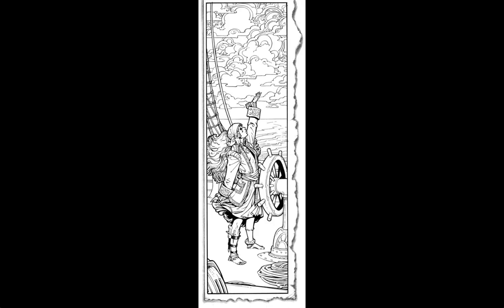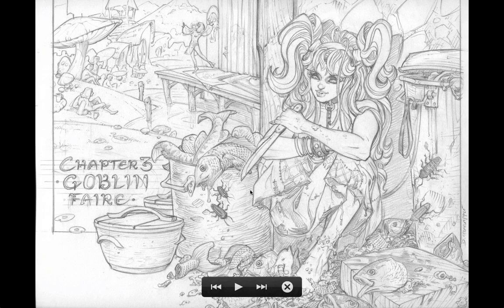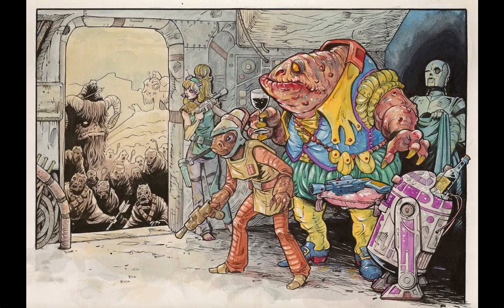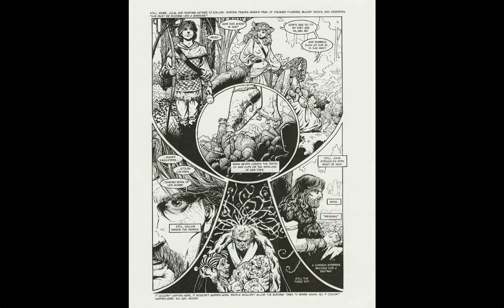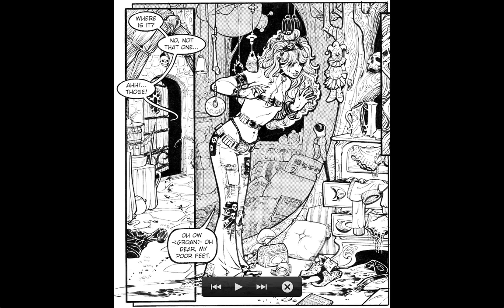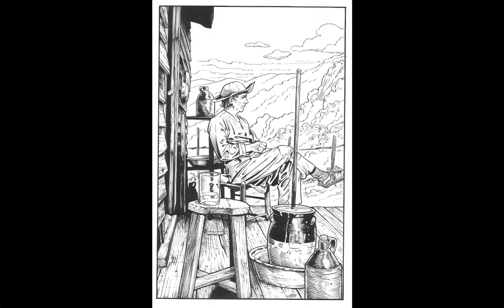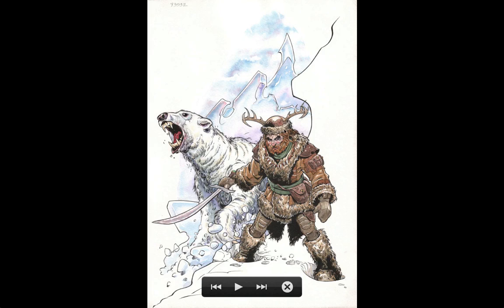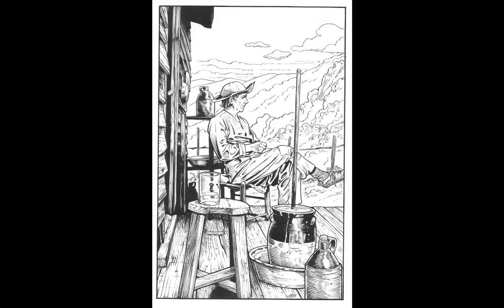03 Details Part One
In Week Three of Backgrounds and Environments with Justine Mara Andersen, Justine walks us through reading details in drawings and how to organize them.

This course is available through the Online Year-Long Certificate Program.